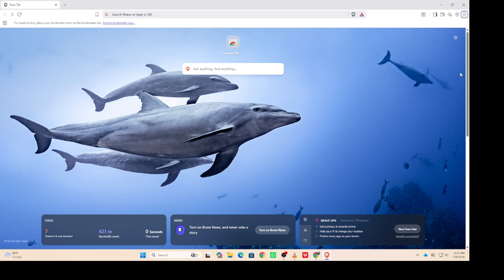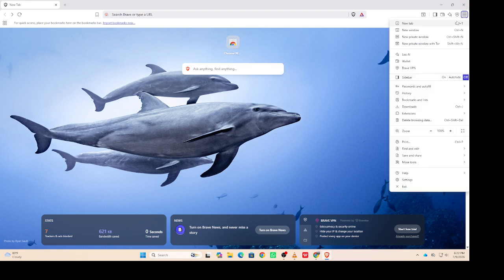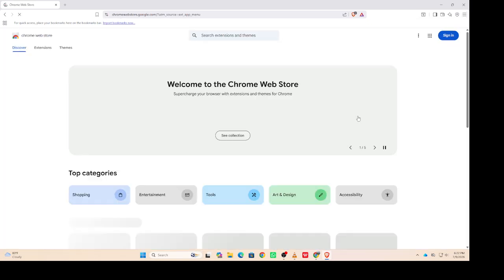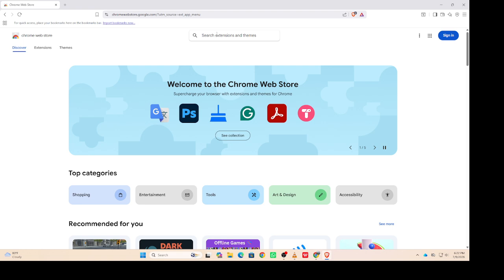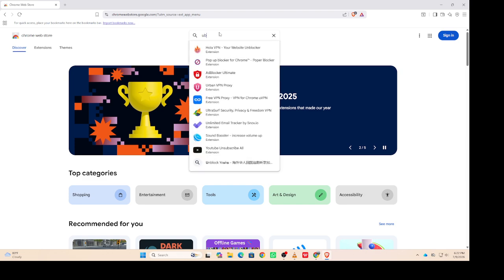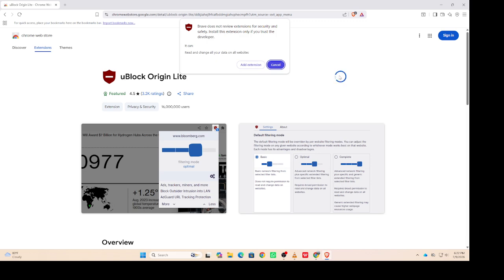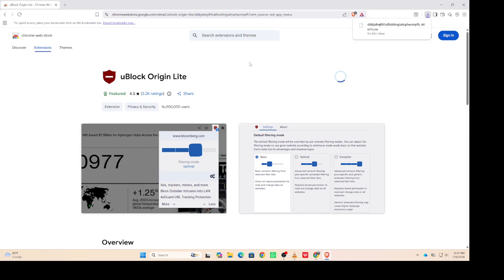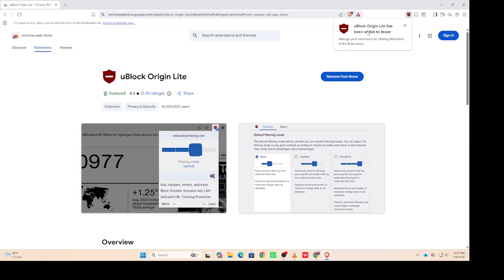How to Install Extensions in Brave Browser Full Guide 2026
Learn how to install extensions in Brave Browser with this quick step-by-step guide for 2026. In this tutorial, you'll learn how to add Chrome extensions to Brave Browser using the Chrome Web Store, manage installed extensions, and improve your browsing experience. Works on Windows 11, Windows 10, macOS, and Linux.